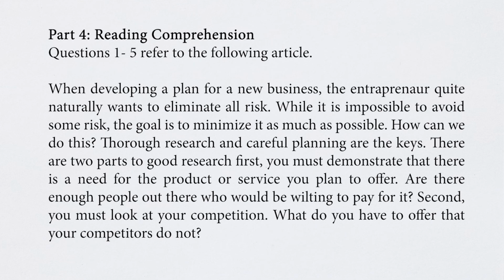600 Essential Words For The TOEIC - Lesson 4 Business Planning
600 essential TOEIC vocabulary
The first step of learning a foreign language is to learn vocabulary. There are many ways to learn vocabulary in which a combination of sound, images, examples and questions concerning grammar help people learn faster and excited when learning. Each video is a separate topic for you to learn and follow.

Practise makes perfect!